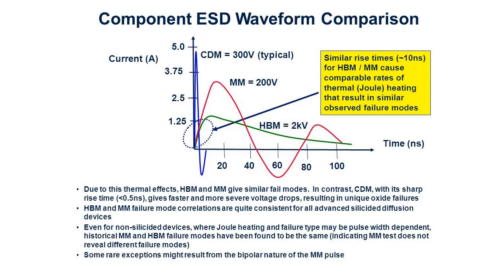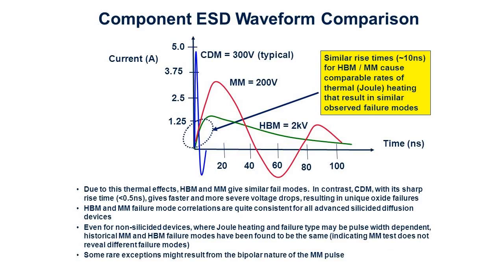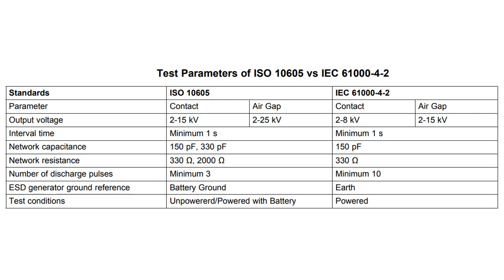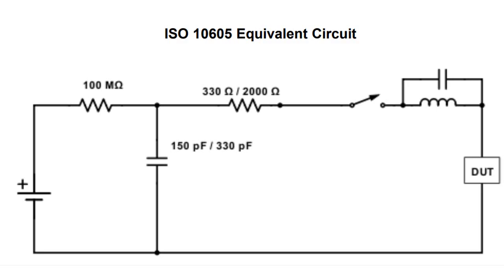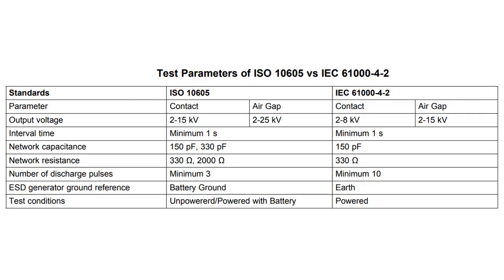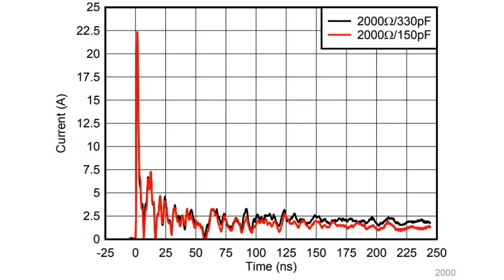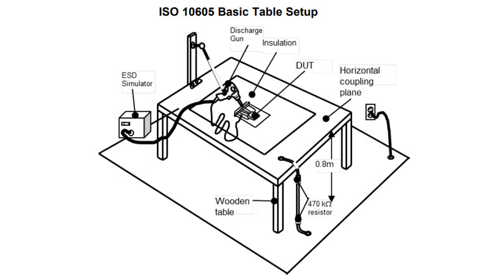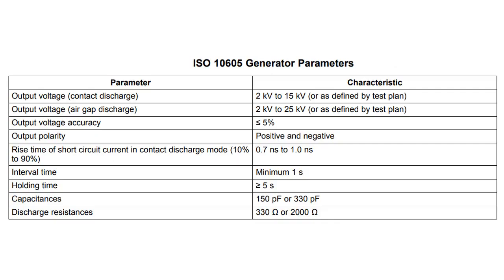The reason for ESD failure -Electrostatic Discharge_ESD ISO 10605_Automotive ESD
Have you wondered what is electrostatic discharge, how to design your device for enhanced ESD protection. This video makes a comparison between IEC requirements for ESD and ISO 10605 Automotive requirement for ESD Compliance.